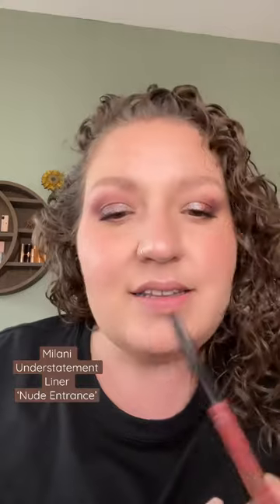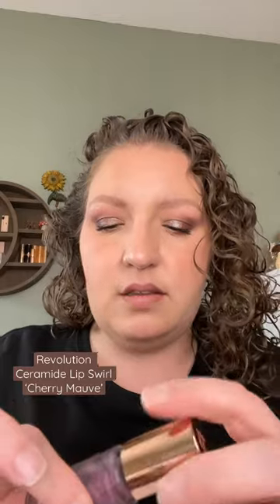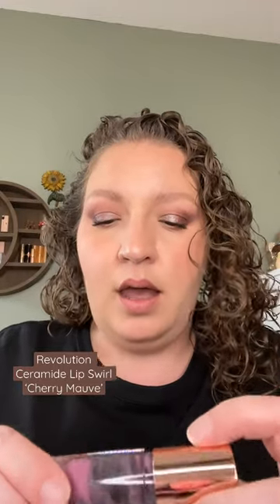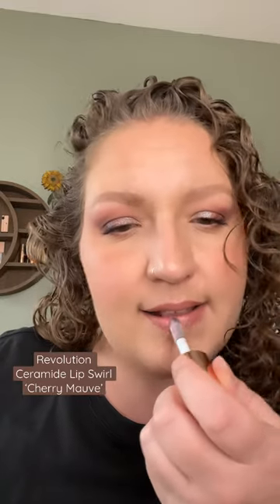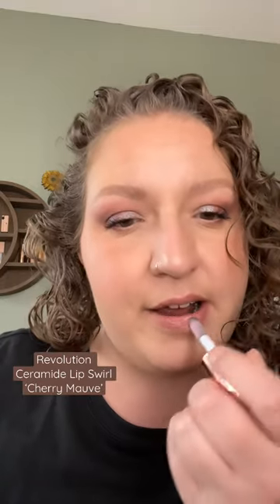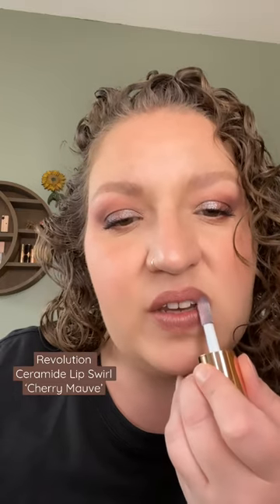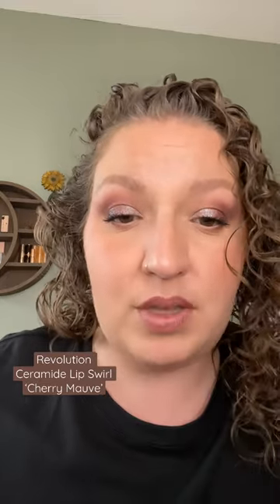‘Nude Entrance’ ➕ @SML-j ‘Cherry Mauve’